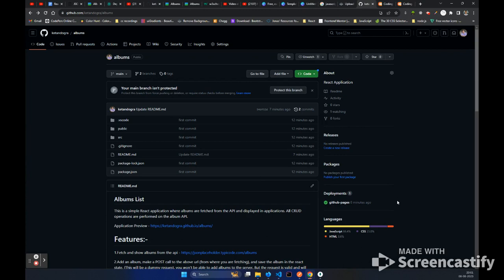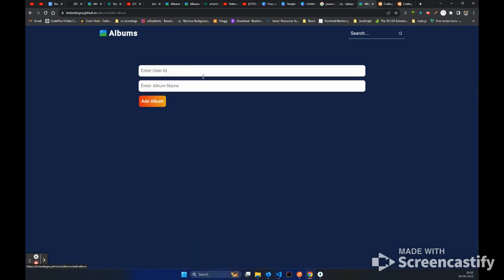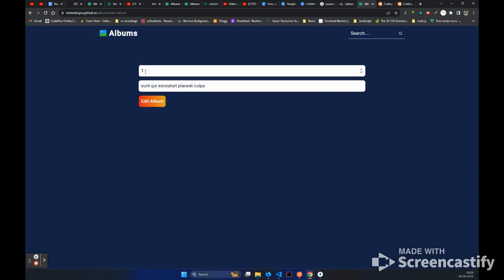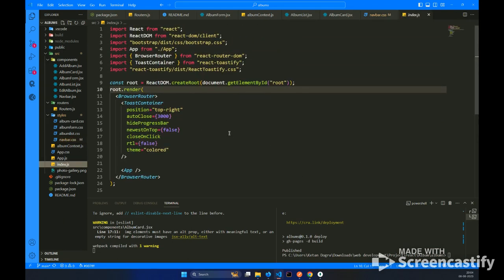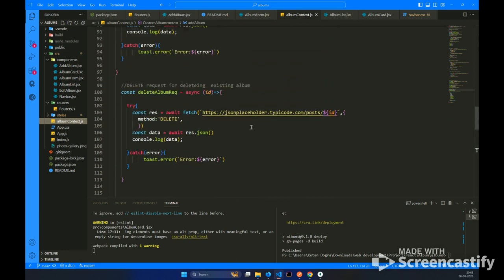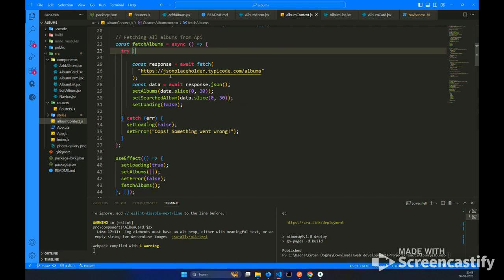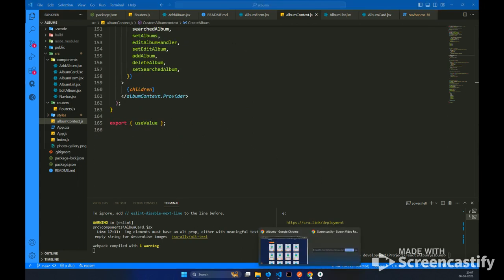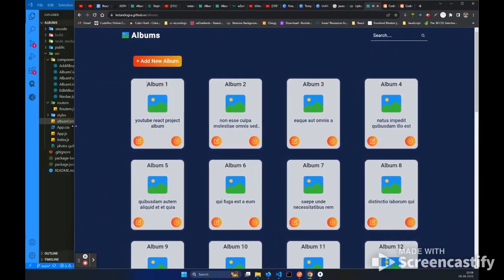Albums List - Complete React project for beginner.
This is a simple React application project where albums are fetched from the API and displayed in applications. All CRUD operations are performed on the album API.